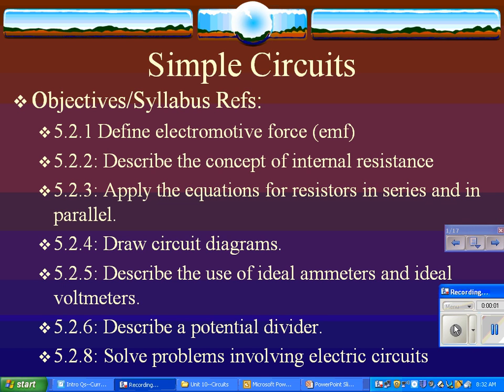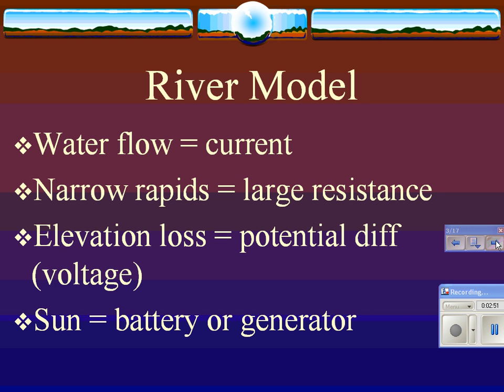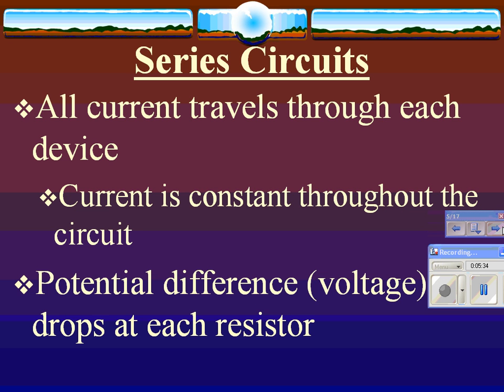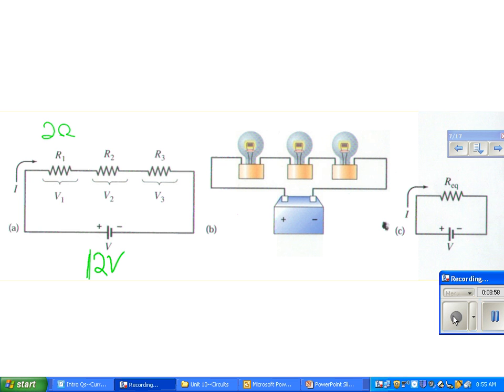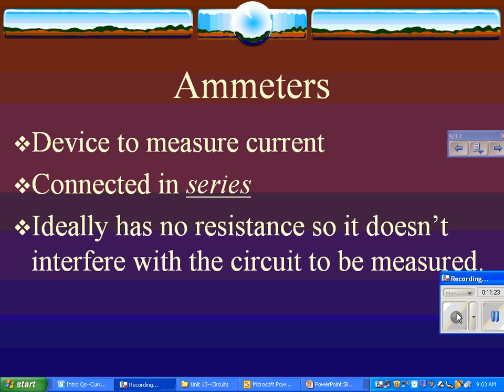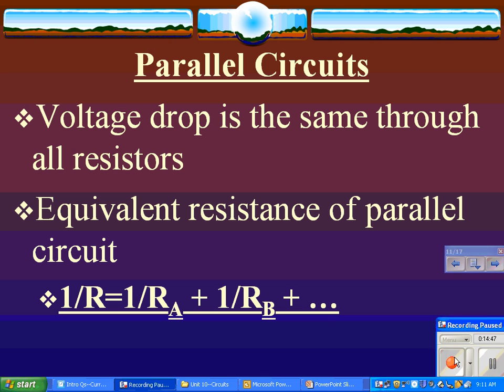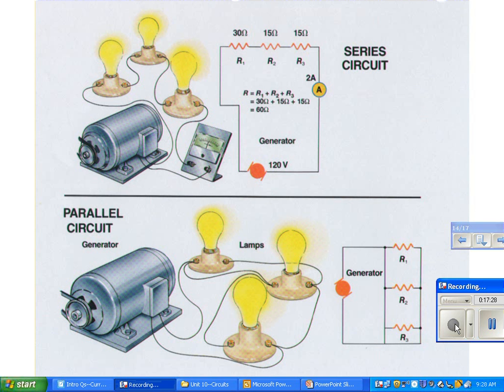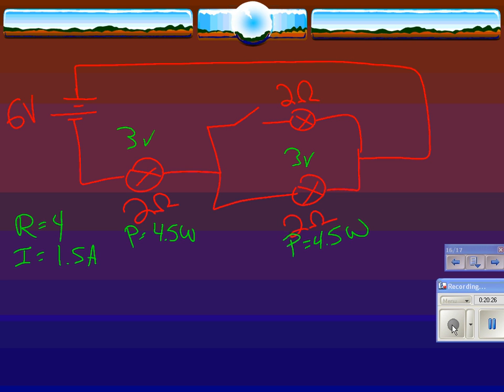3 IB Simple Circuits